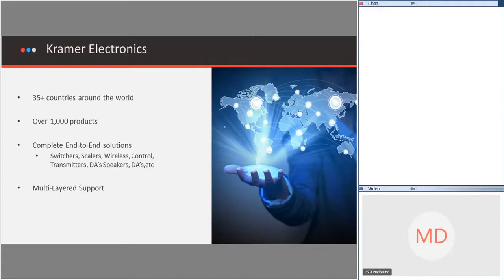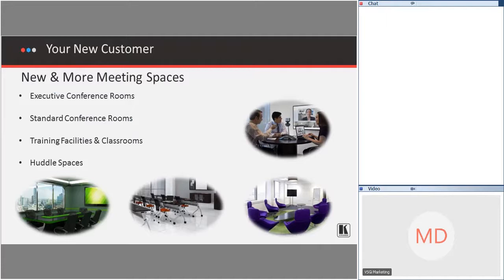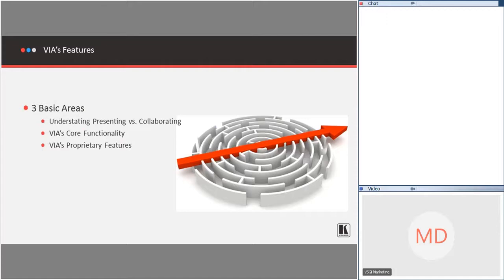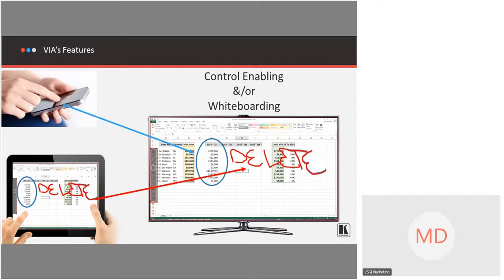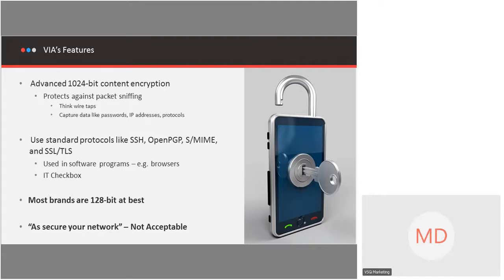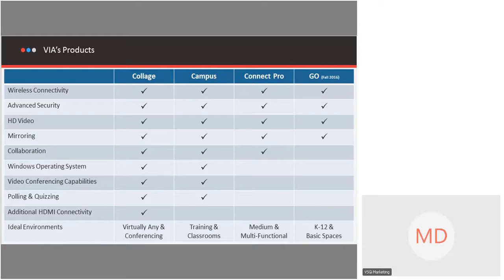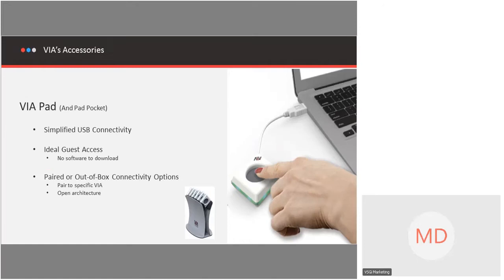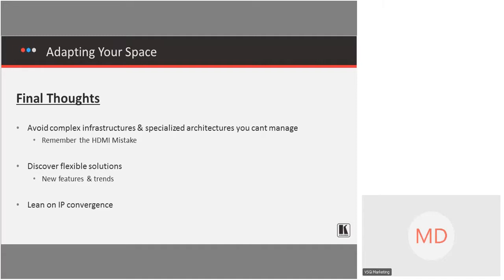VSGi Kramer VIA Webinar